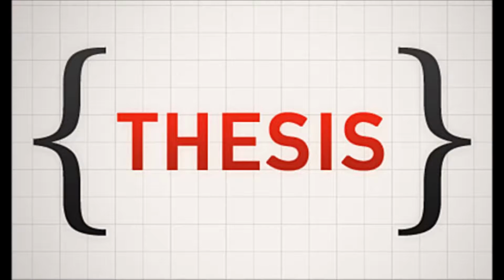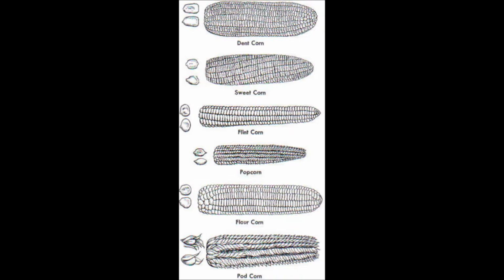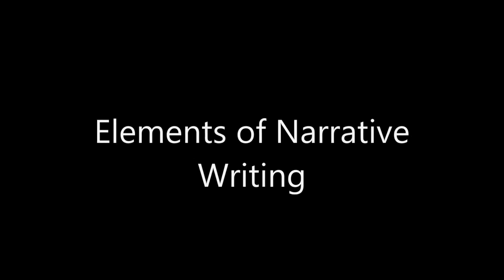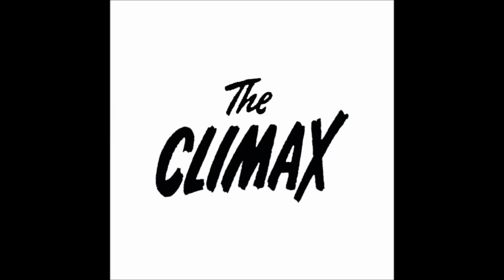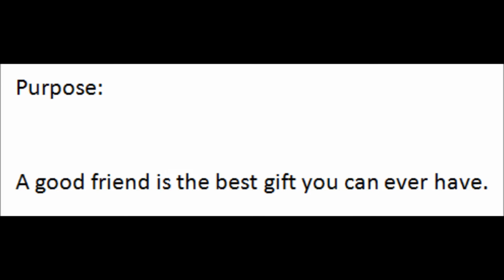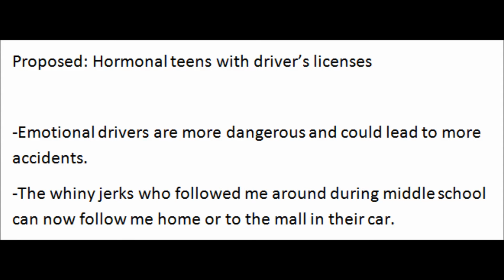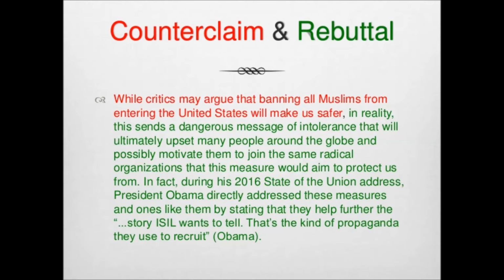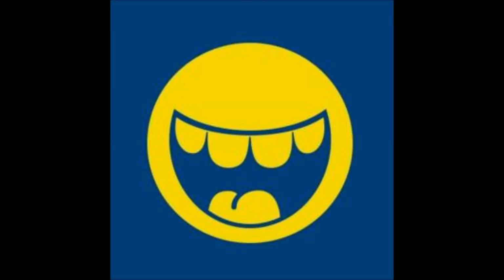The Three of Four Styles of Writing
The Valencia College Writing Center presents a breakdown of the Three main styles of writing: Expositional, Narrative, and Persuasive; also, we briefly discuss Research papers. And some information about corn.